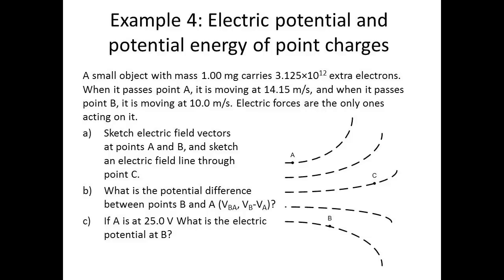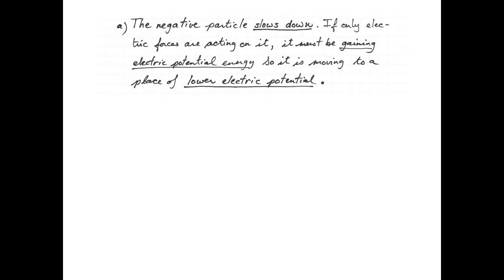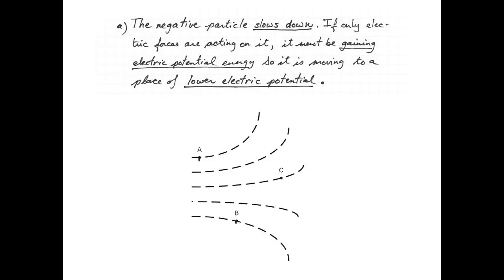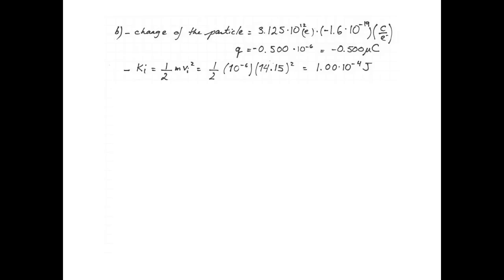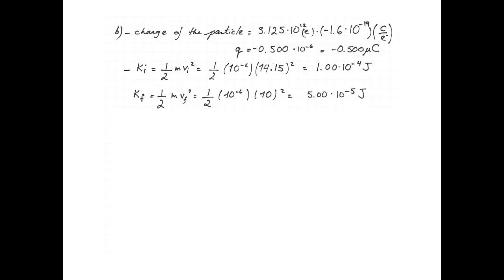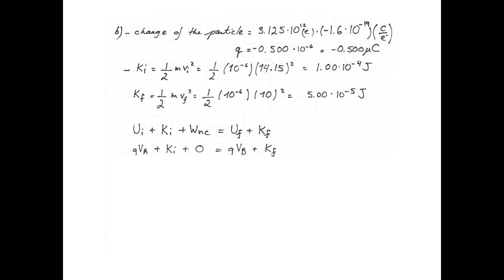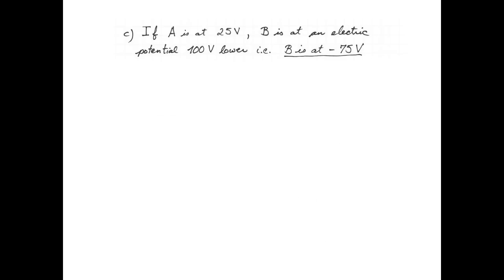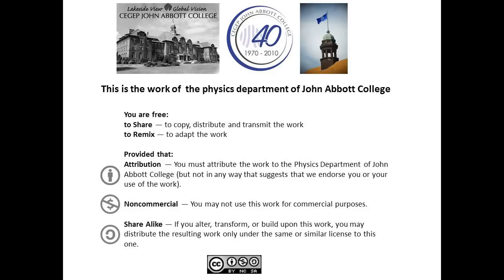Equipotential surfaces and potential energy of charged objects